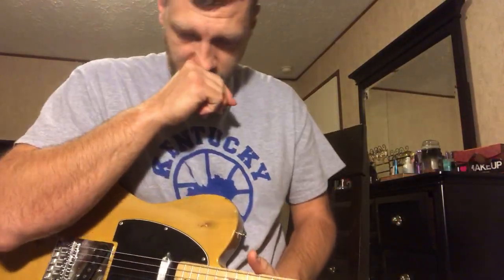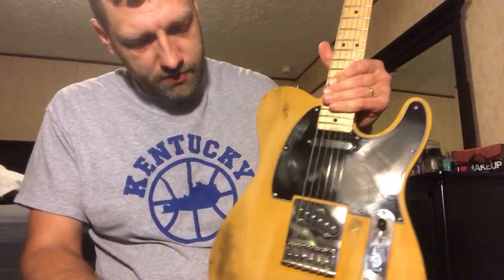Talking Guitar Isn’t she lovely (with backing track)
My attempt to play it anyway I’m not very knowledgeable when it comes to jazz influenced tunes but this is some what of a version of the song.